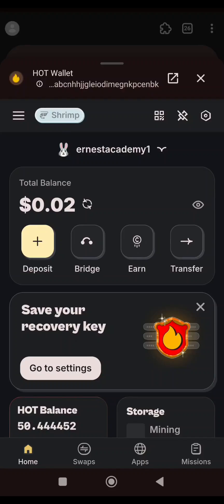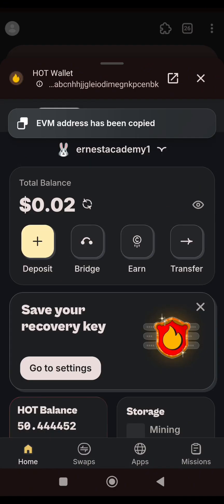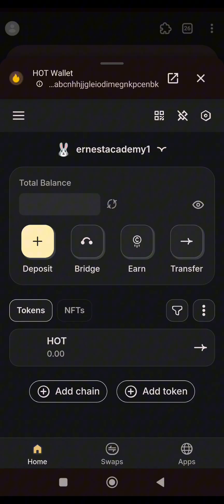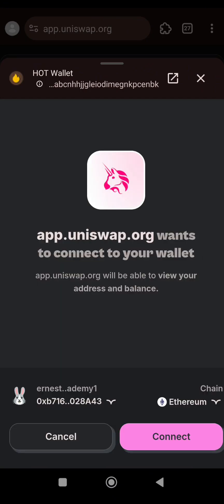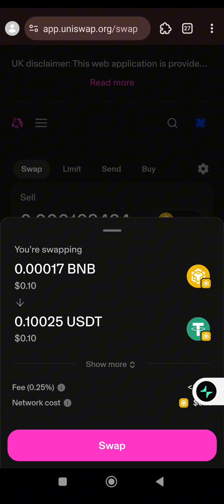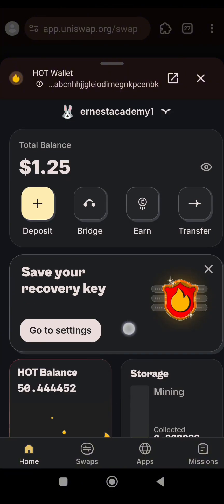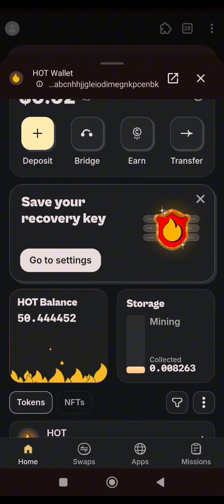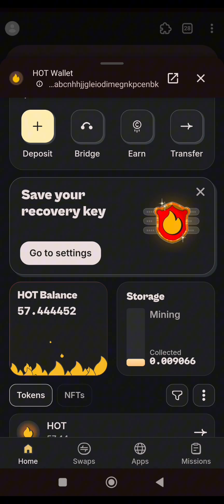Claim 7 HOT (FREE) How to Sign any Transaction on Hot Wallet Extension | Complete Hot New Missions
DO THIS IMMEDIATELY TO CLAIM 7 HOT TOKENS 🔥🔥🔥

Complete video guide on how to sign your first transaction on Hot wallet extension and earn HOT 🔥 tokens.

Hot Airdrop is around the corner and the more token you have accumulated the bigger your airdrop allocation.

Completing missions on Hot telegram bot or Hot wallet extension is one of the easiest ways to earn more Hot tokens before listing (TGE)

In this video, you will be learning the following:

1. How to earn extra 10 - 17 Hot tokens without stress.

2. How to import your Hot wallet from Telegram to Hot wallet extension.

3. How to copy your Hot seed phrase and recover your account using seed phrase.

ABOUT HOT WALLET:

✅ HOT Wallet is a multichain wallet seamlessly integrating both EVM and non-EVM blockchains.

⛓️ Ethereum, BSC, and 60+ Other EVM Chains
Swap across 20+ DEXes, bridge assets with HOT Bridge and LayerZero, and pay gas fees with USDT or $HOT using our private RPCs.

Comprehensive support for major mainnets and testnets, including a gas tap on the Monad testnet.

🔒 TON Blockchain:

HOT has built-in swaps, staking, USDT bridging, transfers, and full compatibility with TON Connect for effortless integration with the TON ecosystem.

How to Claim 10 Hot wallet token (FREE) | How to Complete Hot Wallet Extension Mission | Hot Airdrop

Claim 7 HOT (FREE)| How to Sign first Transaction on Hot wallet Extension | Complete Hot Missions